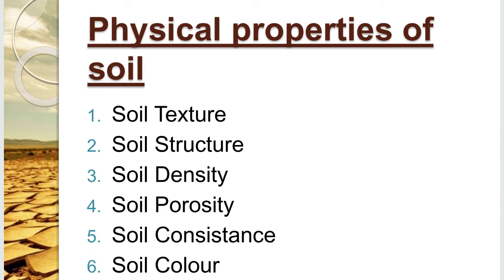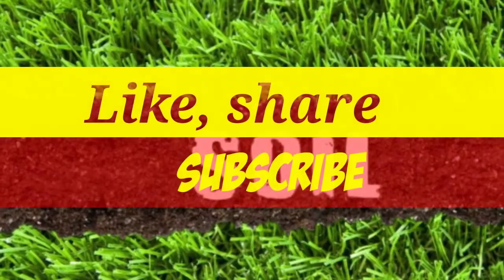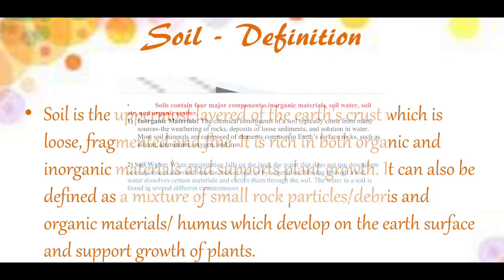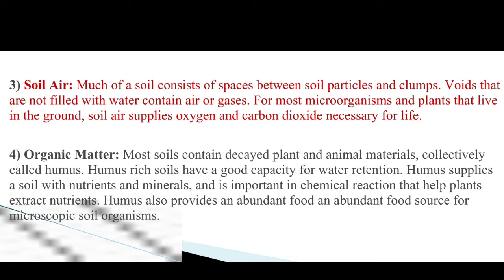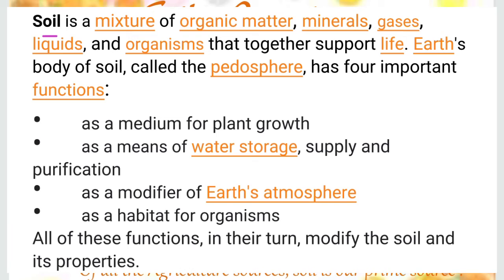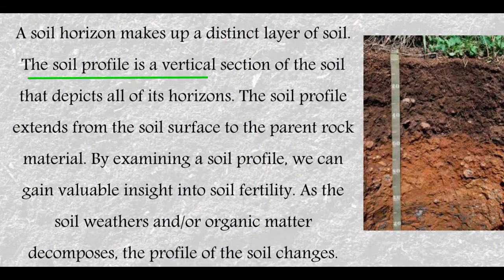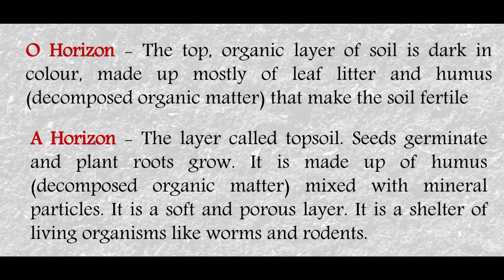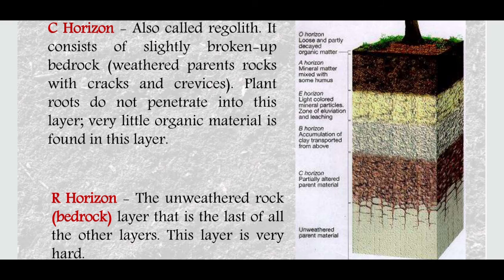Soil Geography part 1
Geography of the Soil